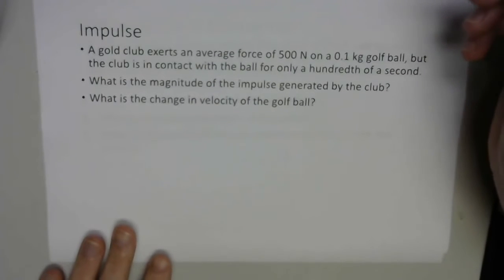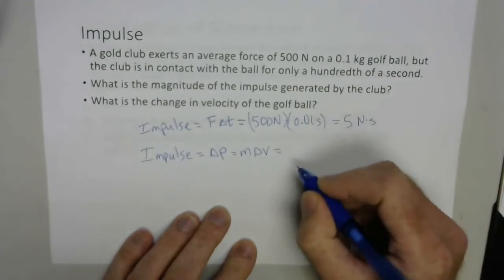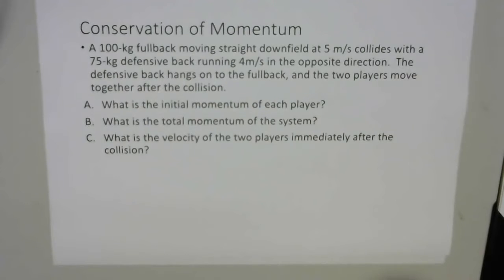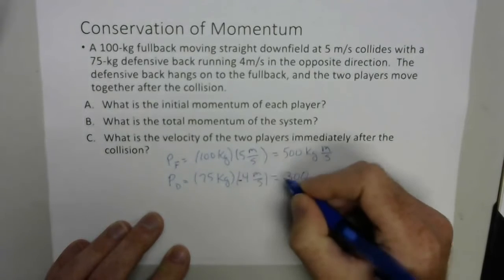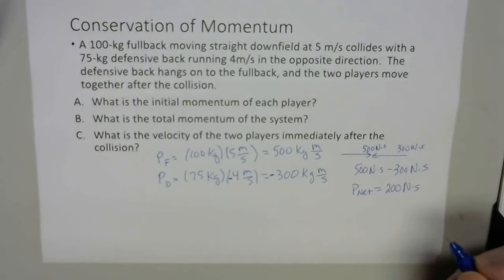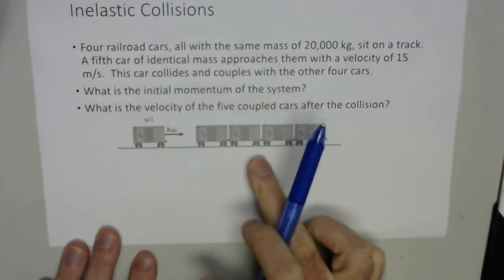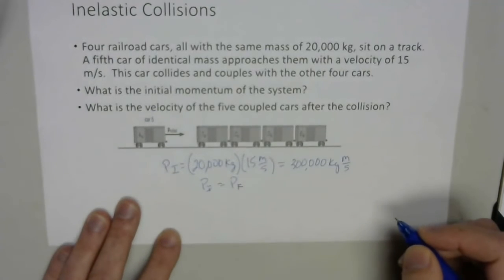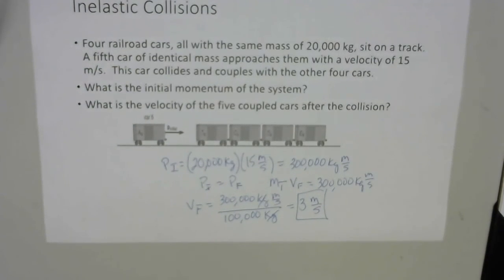Impulse and Collisions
Impulse and Collision problems.